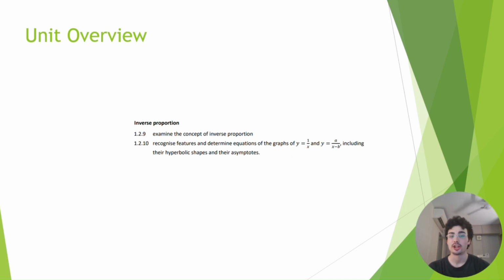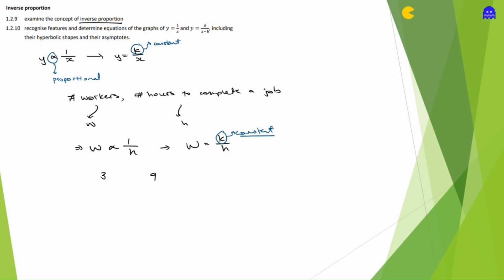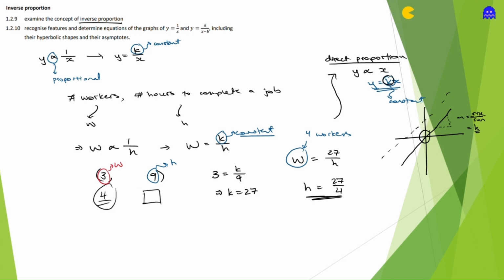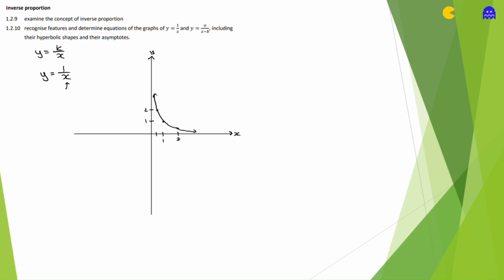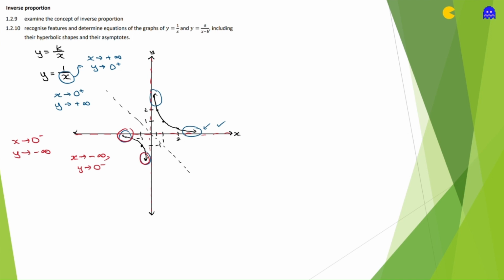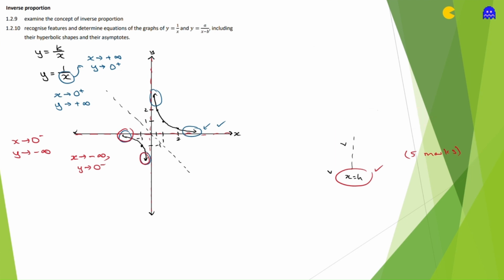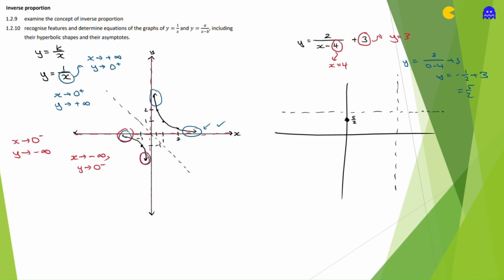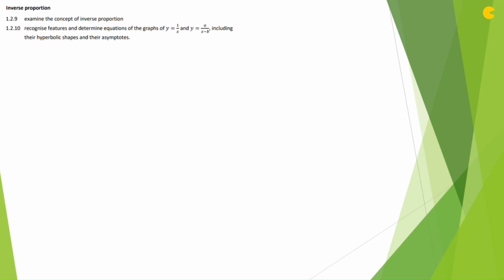Topic 2: Functions // Video 4: Inverse Proportion & Hyperbolas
Welcome to the fourth video of topic 2: Inverse Proportion & Hyperbolas!

Timestamps:
00:00-00:30 Welcome!
00:30-01:05 Outline of video content
01:05-05:59 Defining inverse proportion & Direct proportion
05:59-16:17 Graphing hyperbolas & determining their equation.
16:17-17:42 Conclusion/wrap-up